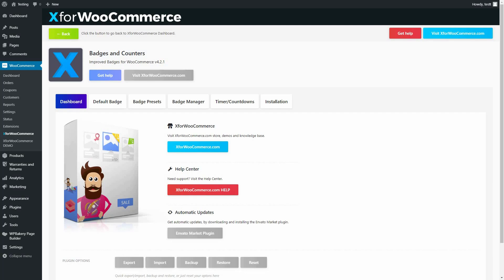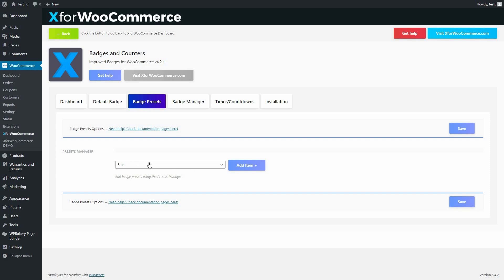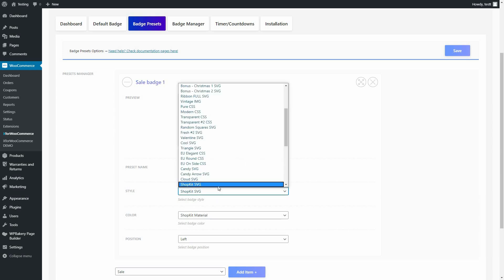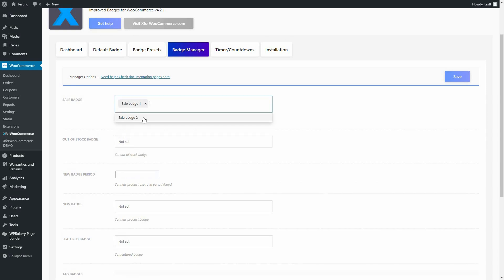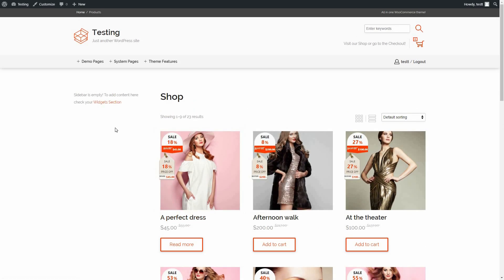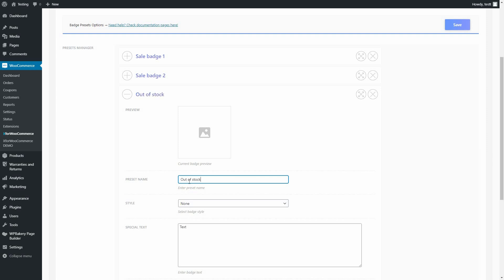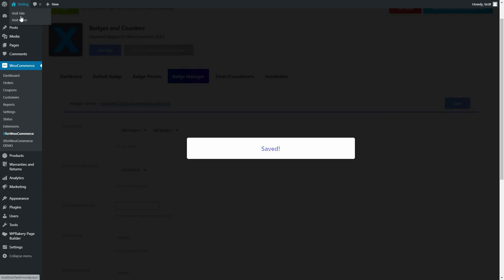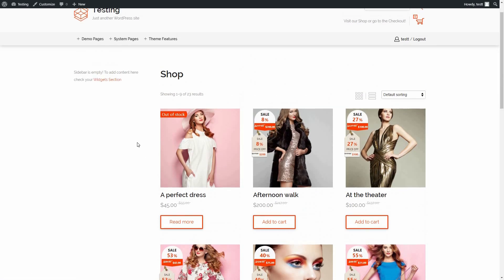Multiple and out of stock badges for WooCommerce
Get Product Badges for WooCommerce →

Welcome to Badges and Counters for the WooCommerce video guide.

This guide covers how to use multiple badges and the out of stock badge in the Badges and Counters plugin.

To start this tutorial click on the Badge Presets tab.

Here we will create a couple of badges presets that we will use. Under presets manager, set it to be sale, and click the add item button so all the settings appear.

Set the name and the style for the badge, and leave the rest of the options as they are. I will repeat the process one more time.

Save and navigate to the Badge Manager. Under the Sale Badge, we shall add two presets we just made. Note that this can also be done for all the other options.

Save it and let’s go to the shop page to see the results. As you can see the products have two great looking badges we added.

Now, let’s add a badge to the out of stock products. Go again to the Badge Preset tab, this time I will use text badge. In the Badge Manager under the Out of Stock Badge option, we shall add the third badge that we created.

Save it and if we go again to the shop page we shall see that the badge plugin has recognized all the products that are out of stock and assigned them the appropriate badge.